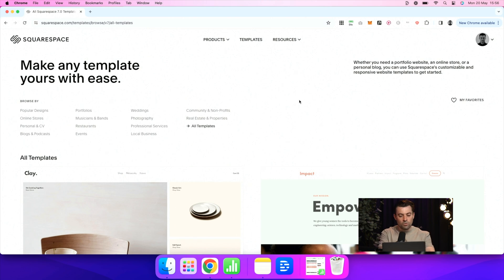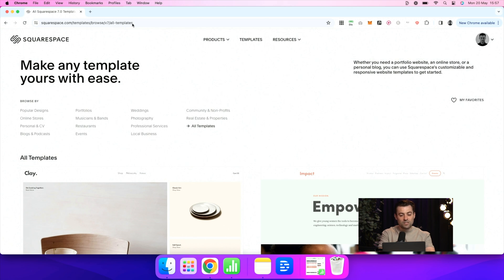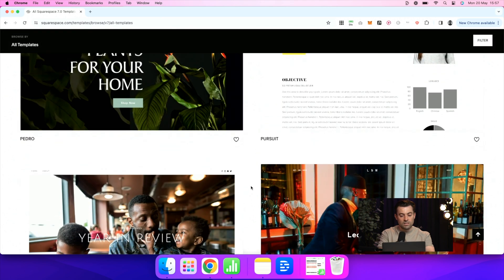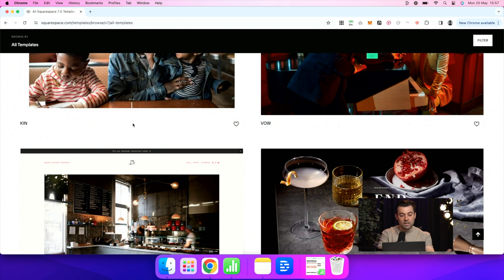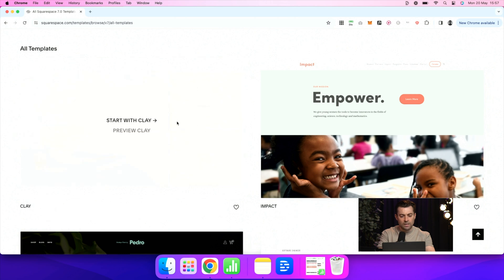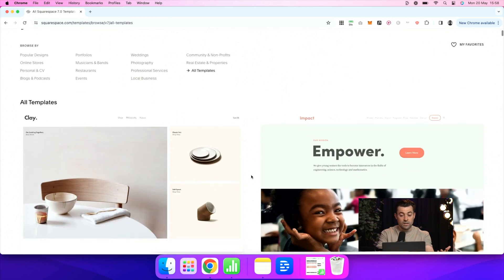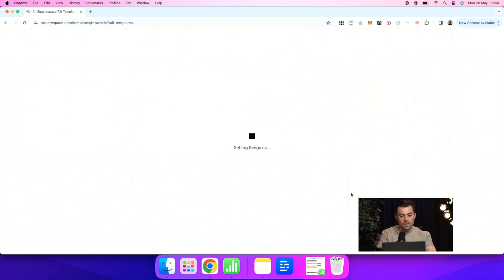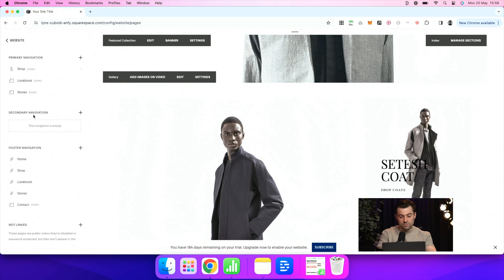How to Access Squarespace 7 Templates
Prefer to read your tutorials?

Timestamps

00:00 Introduction to Squarespace Templates
01:14 Accessing Old Squarespace Templates
01:43 Browsing and Selecting Templates
02:41 Starting with a Selected Template
03:17 Get in Touch